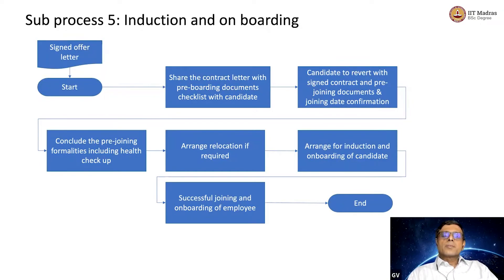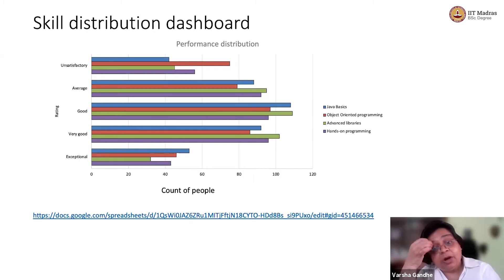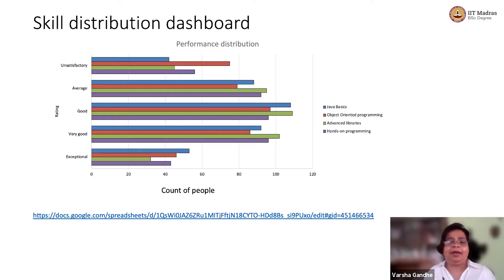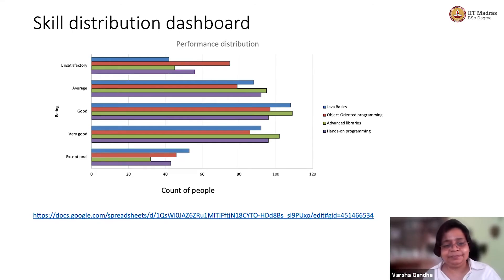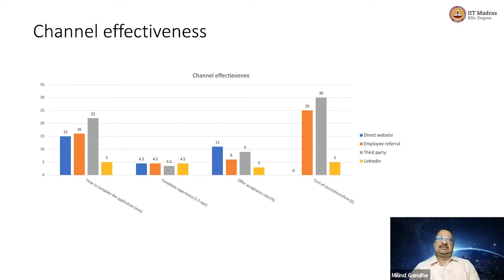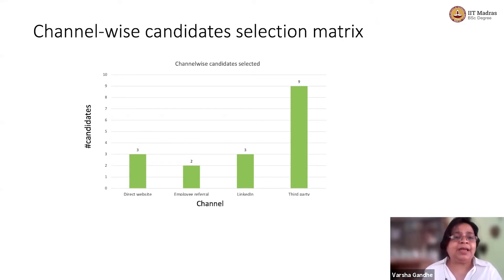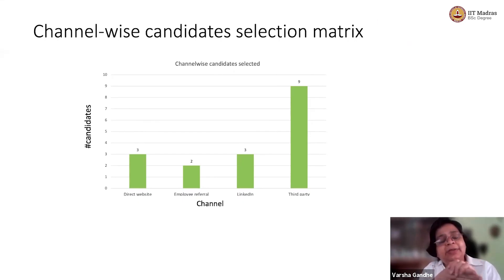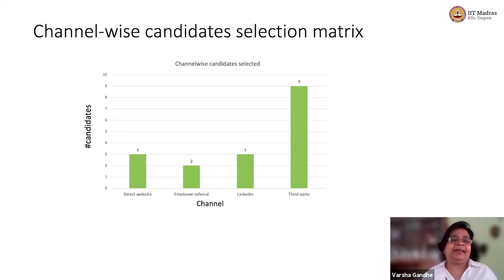W9L13_Presentation of results and analysis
· Discussion from the hands-on sessions IIT Madras welcomes you to the world’s first BSc Degree program in Programming and Data Science. This program was designed for students and working professionals from various educational backgrounds and different age groups to give them an opportunity to study from IIT Madras without having to write the JEE.  Through our online programs, we help our learners to get access to a world-class curriculum in Data Science and Programming.